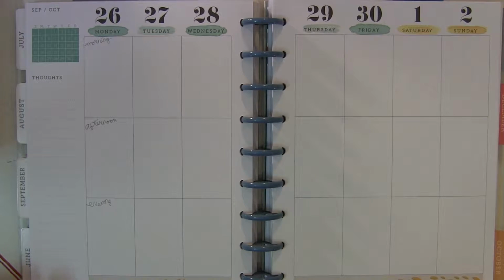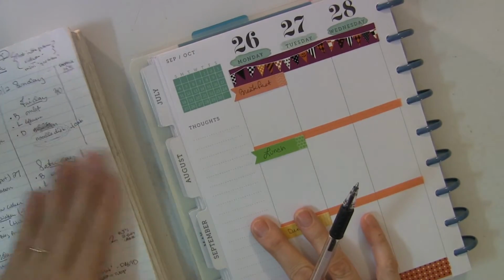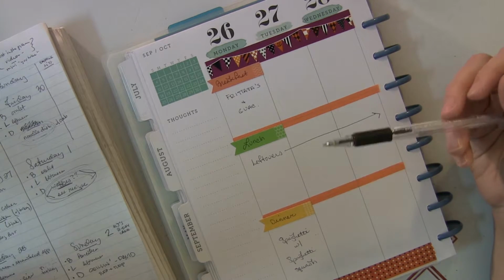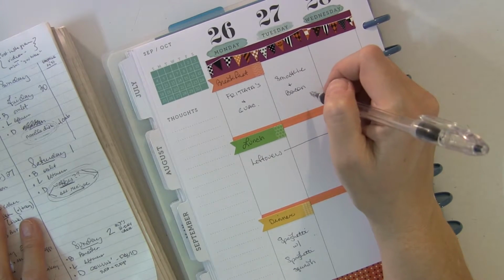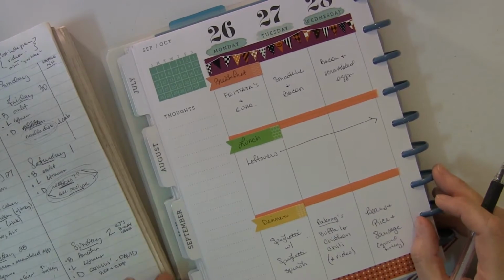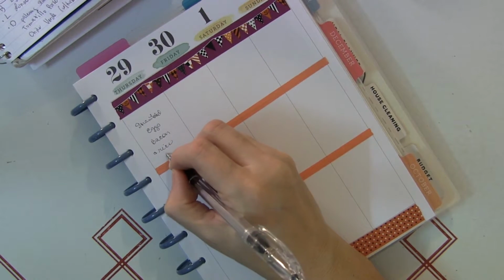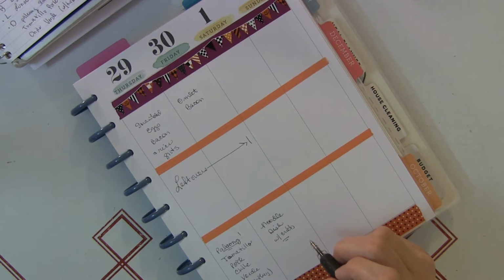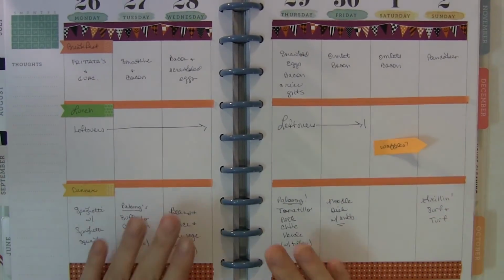Meal Plan with Me Gluten Free 9 26 16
Walk through a weekly gluten free meal plan with me as I tell you about breakfast, lunch and dinner.  I also share tips and tricks that I use to make my gluten free cooking easier.